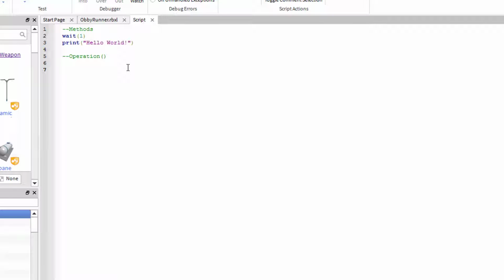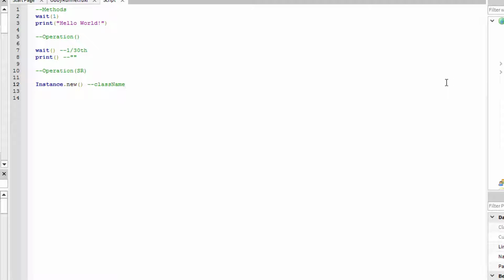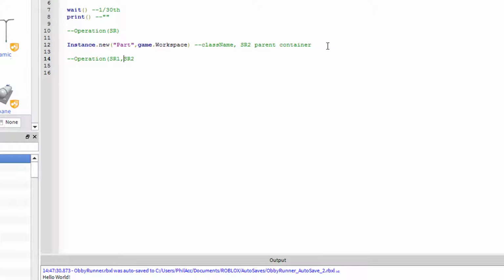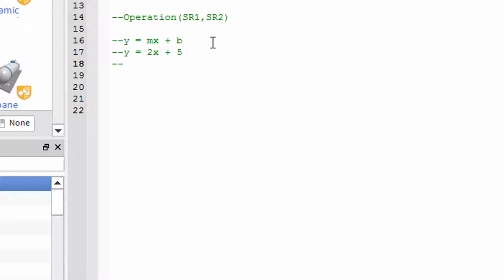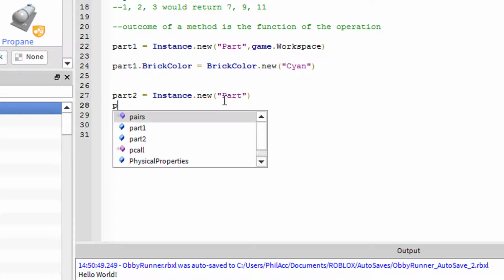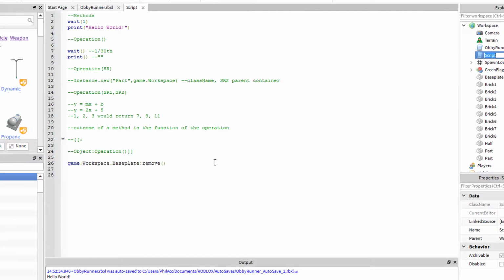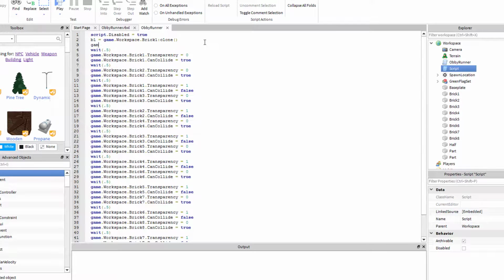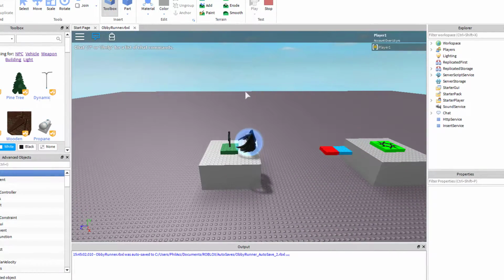Roblox Methods -Scripting an Obby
This video uses some terms like "Specific Requests" instead of parameters to try to explain what they are conceptually.